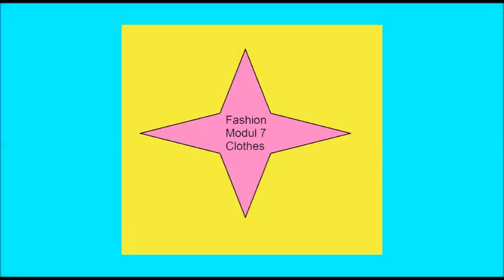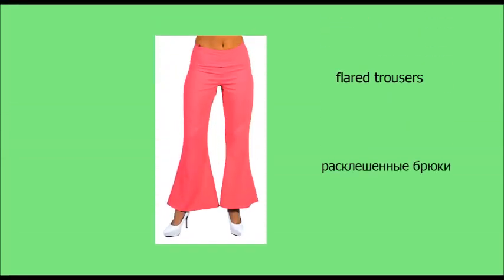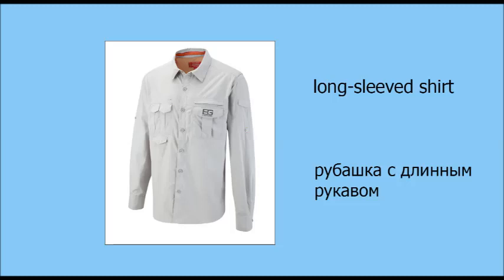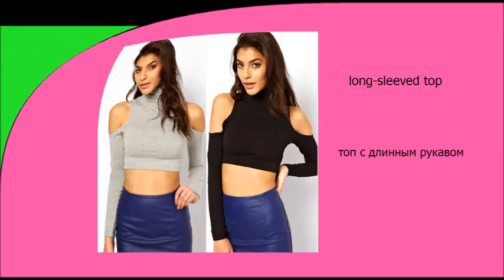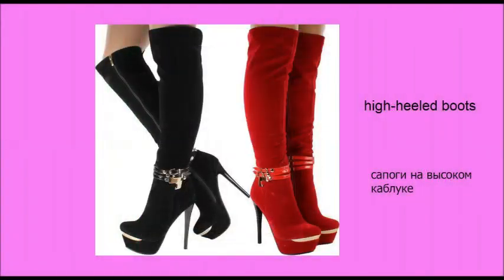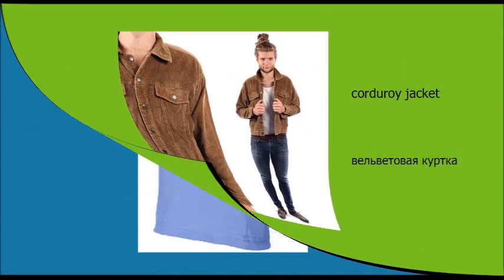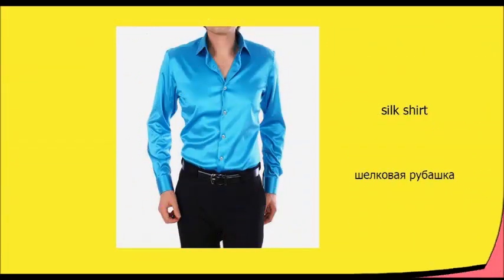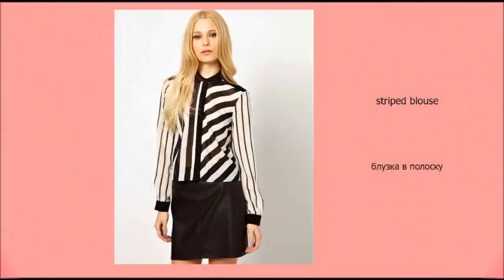Challenges 4. Мода на английском. Fashion. Unit 7.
Слова на тему: Fashion по программе обучения школьников Challenges.